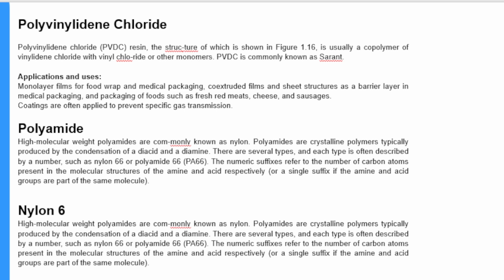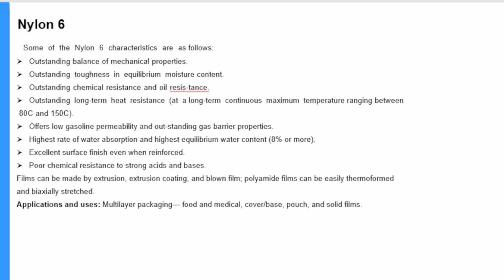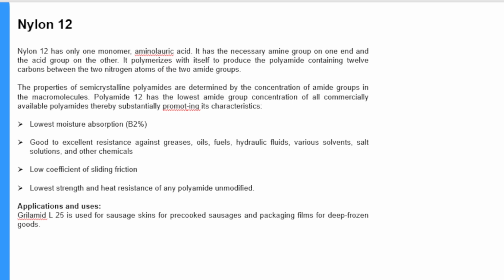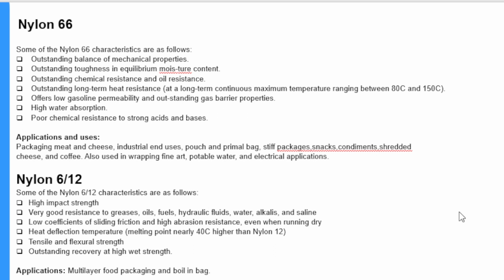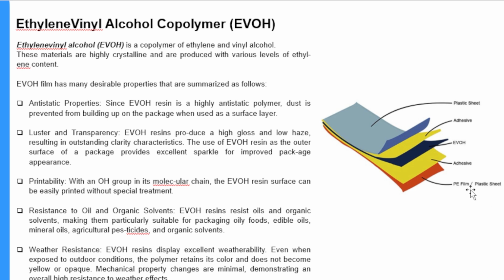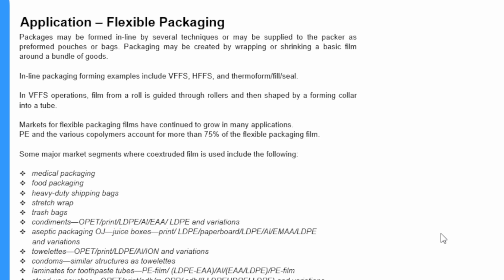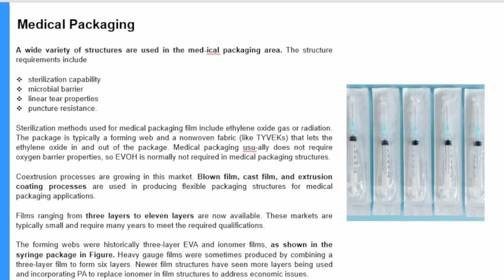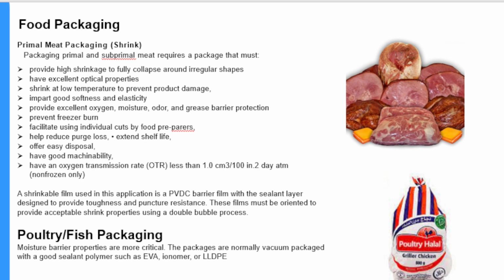Chapter 5 Plastic Films in Packaging